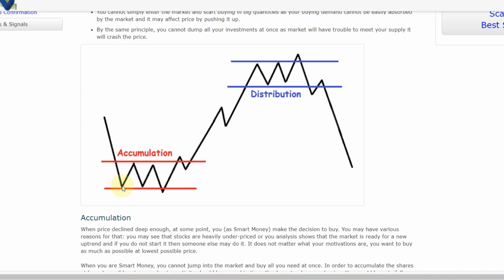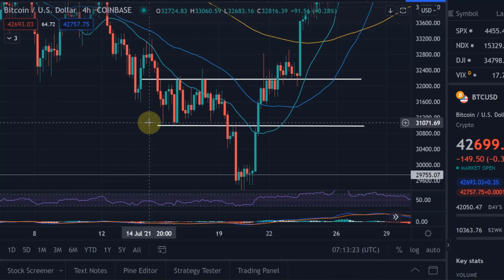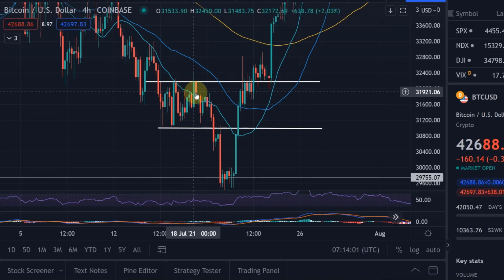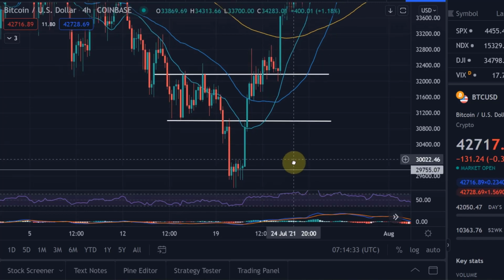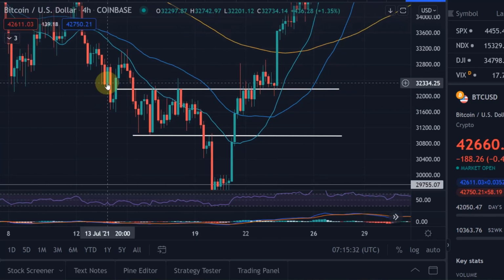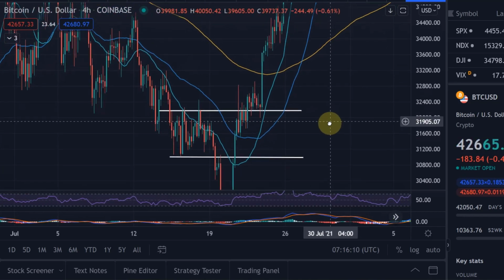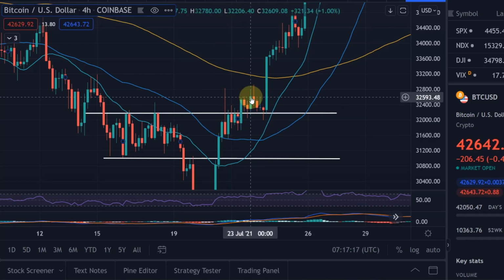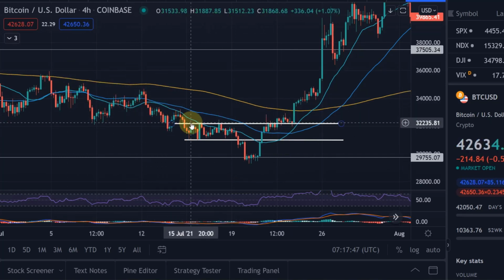Wyckoff Accumulation Phase in Trading - Price Chart Pattern, Technical Analysis Tutorial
Wyckoff Accumulation Phase in Trading - Price Chart Pattern, Technical Analysis Tutorial! In this video I show you how to use the Wyckoff accumulation pattern in trading. I show you the purpose of these patterns in technical analysis and how to use these as trade entry signal. I also explain how chart patterns work. You can apply this in all time frames and across all markets, such as cryptocurrencies, forex and stocks and share trading. These are trading fundamentals and this tutorial is specifically good for beginners.